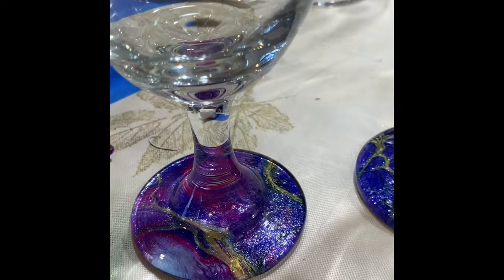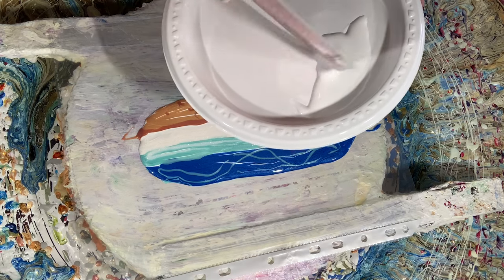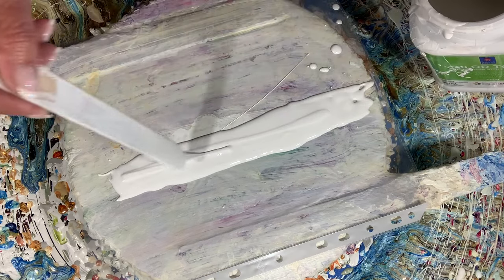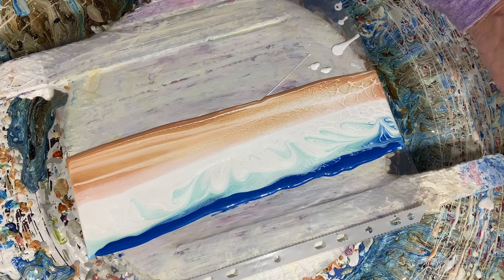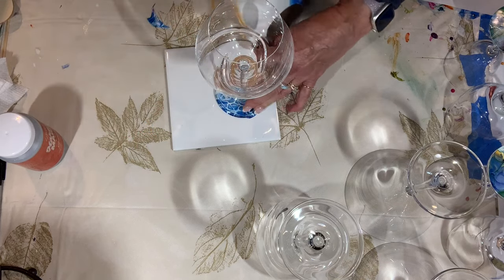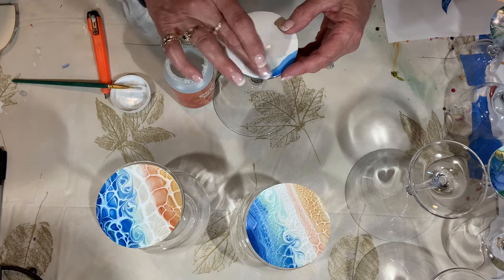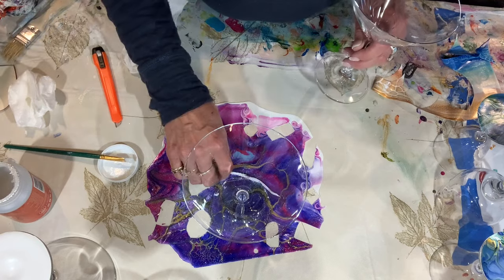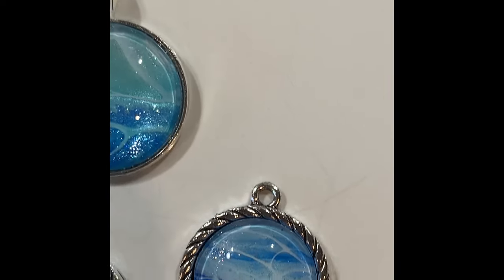Mesmerizing AcrylicPouring Wine Glass Art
Tracy Bowman / Bowman 4 Art

Where you can find me this summer 🤗

Australian floetrol on Amazon-
Floetrol Acrylic Paint and Stain Conditioner Keeps Paint Flowing 500ml

Painted wine glasses

Paints colors usually are described in the video.

Cell activator - Australian floetrol mixed by the teaspoon.

Where to buy Australian floetrol, 🤗 Amazon is carrying it now -
Link - Floetrol Acrylic Paint and Stain Conditioner Keeps Paint Flowing 500ml

2 cups BEHR deep bass 8300 & 1  cup of Polyacrylic

Base paint is Color to go by Sherwin-Williams, color snowbound white
The Container, I add 1/8 cup of Golden GAC800 and mixed well.

My spinner box is a hard plastic wreath holder, I had the hump cut out, taped up the whole with metal duck tape and put my spinner in it. Works great/ bought one and now I have two cause of the top and bottom. 🥰 when it gets a lot of paint I just Peel it out, then it’s fresh and clean again ready to start painting once again 🤗🥰